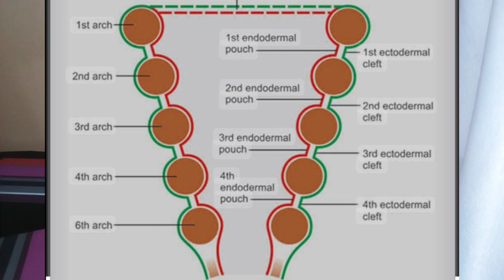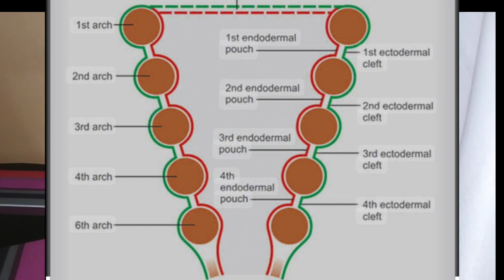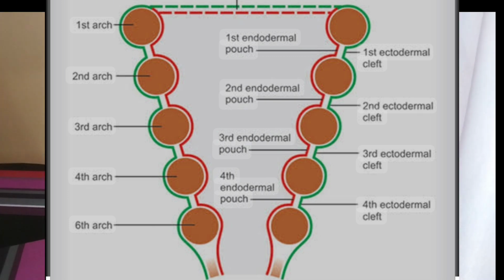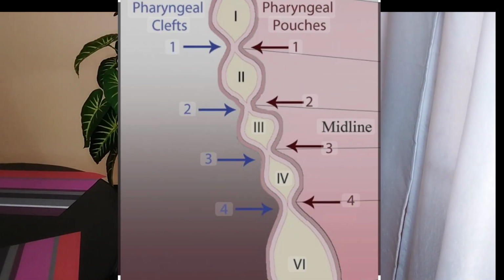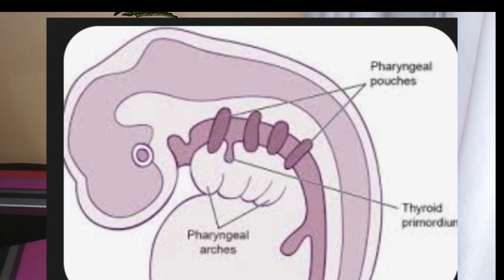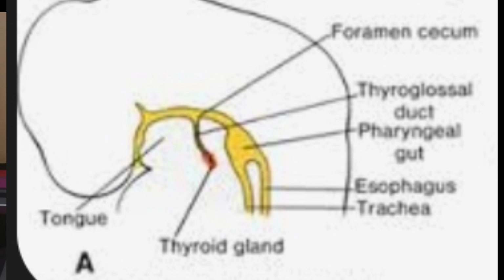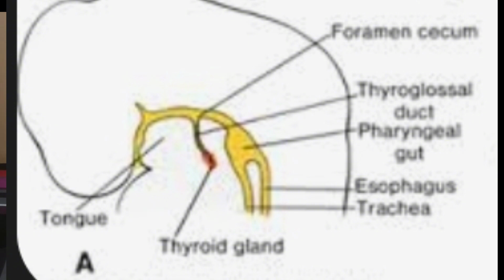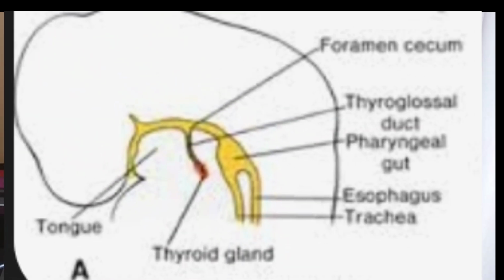Thyroglossal cyst and Thyroglossal fistula can transform into cancer.